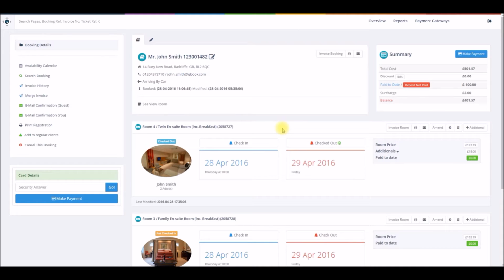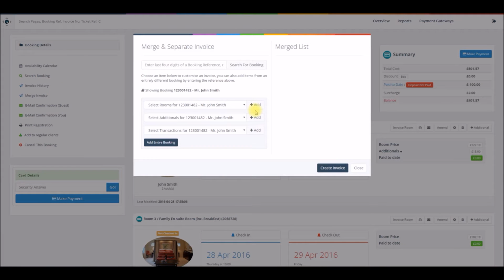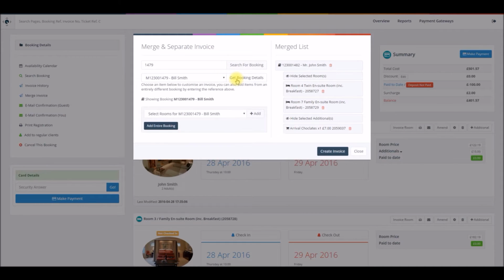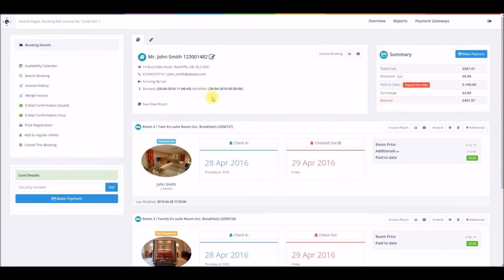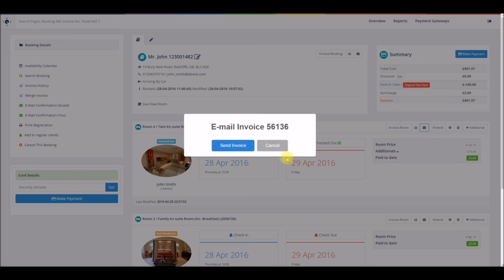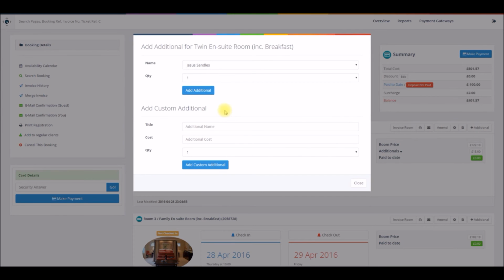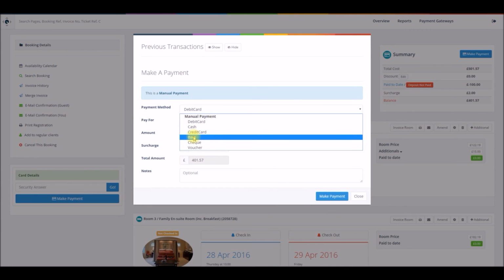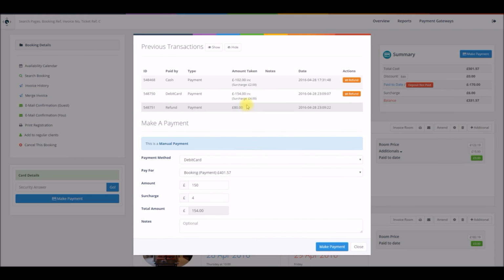Booking Details Page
An Overview of the Booking Details Page